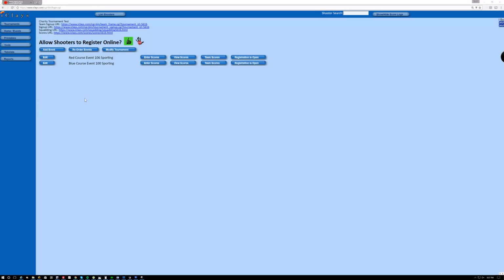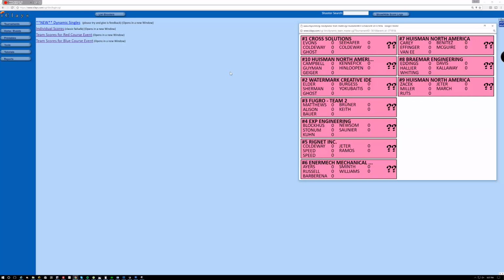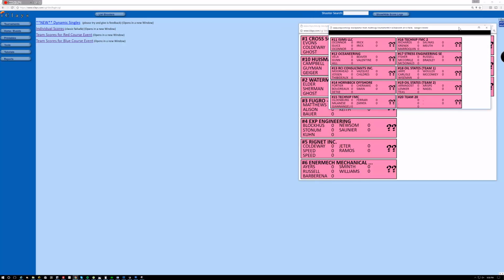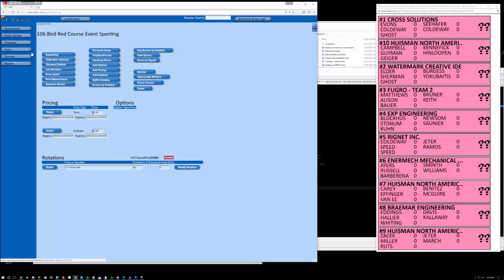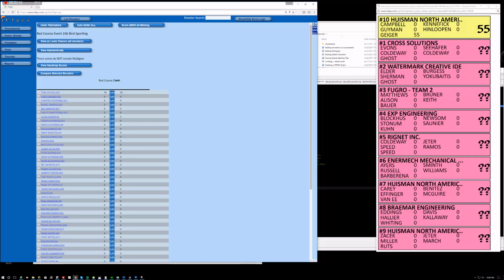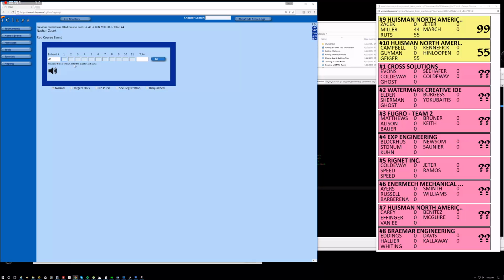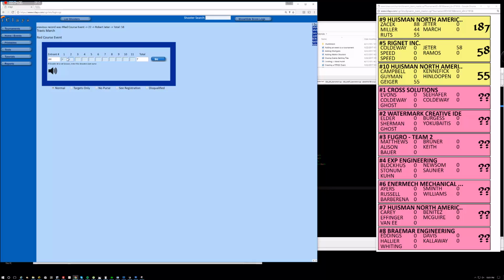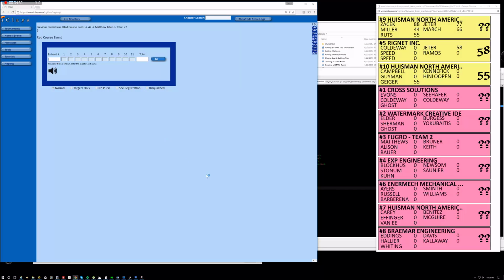Team Scores on TV